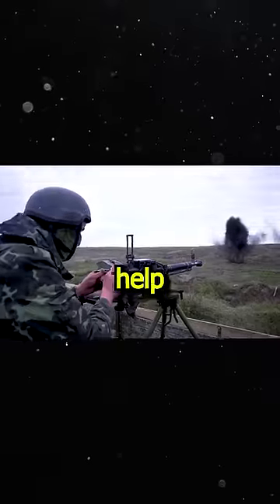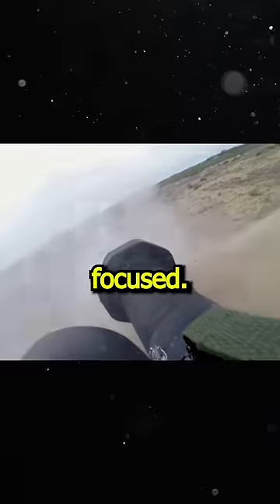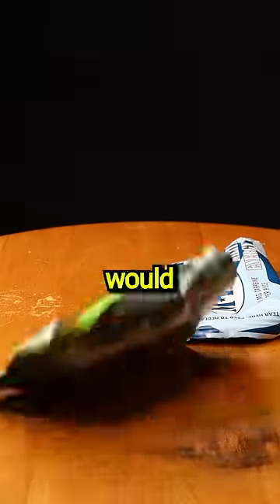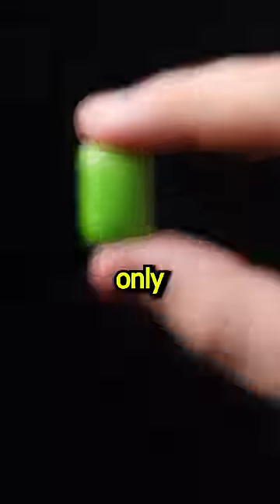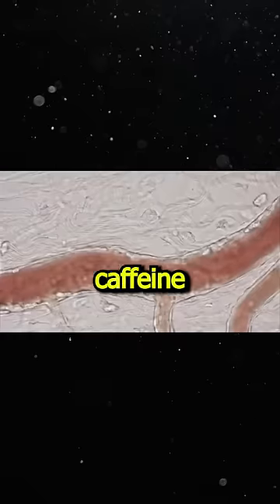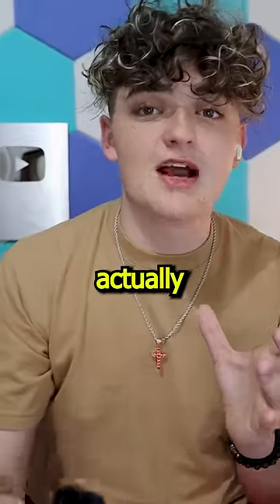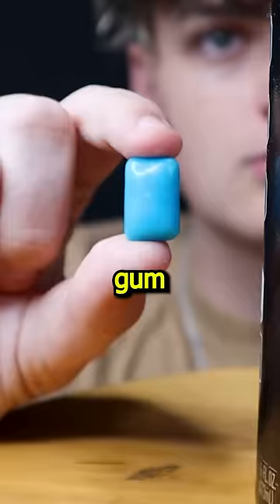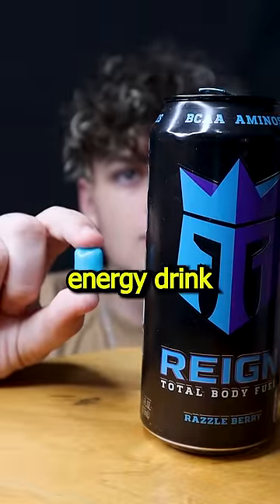I Tried Military Gum Part 1